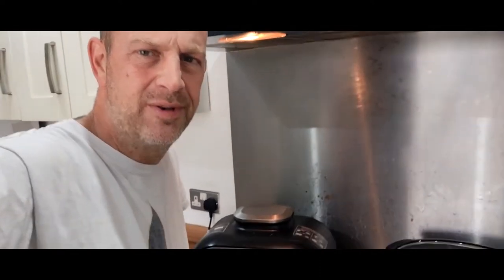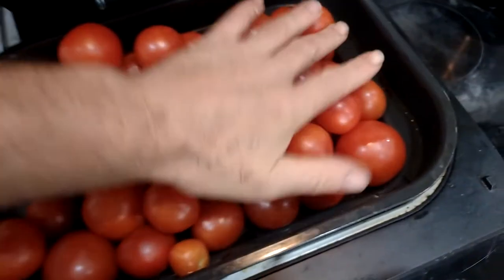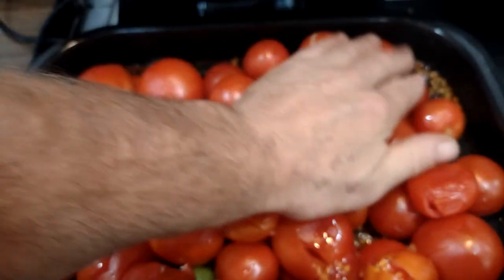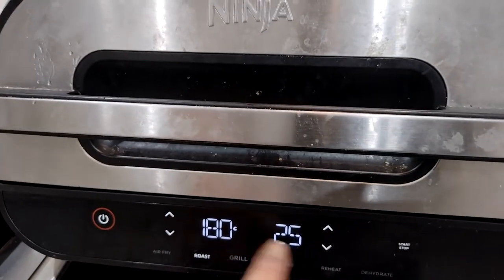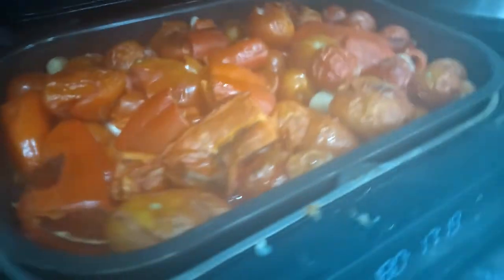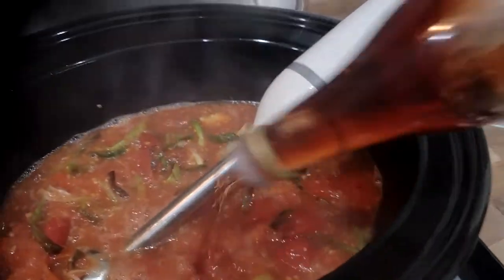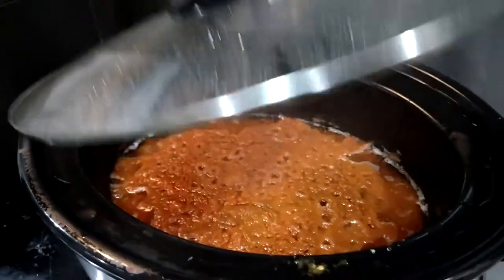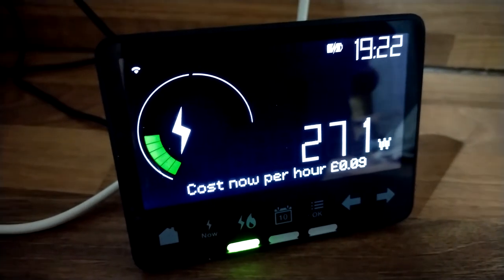Ninja Foodi Max Air Fryer and Slow Cooker Homemade Tomato Soup Surplus Tomato Glut Cheap Tasty Meal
Ninja Foodi Max Air Fryer and Slow Cooker Homemade Tomato Soup Surplus Tomato Glut Cheap Meal Welcome to my channel, I hope you enjoy watching all the kayak fishing around the UK,  mostly in the North Sea - in the sea and river, fishing for cod, bass, tope, dogfish, smoothound, thornback ray, whiting, wrasse and anything else I can target. Maybe you like my hornby model railway trains on my 1981 trainset layout? or my cooking fish or general cooking with my ninja foodi max health grill and air fryer? There's scuba diving off the North Norfolk Coast and Suffolk, weybourne and sheringham mostly, wreck diving, reef diving, river diving, even Cenote Diving, in the Red Sea off Egypt, the Mediterranean off Malta and Gozo and in Mexico, Brazil, Lanzarote in the Canary Islands, Pembrokeshire in Wales, Swanage and Plymouth and of course the diving with sharks in South Africa. There's kayaking too, including surfing sailing and touring in the UK and abroad and a bit of snorkelling, Plenty of videos too of me fiddling with and driving my classic car, a 1973 Triumph Spitfire and other cars get a look in too. There's cooking, eating, travelling around various cities in Europe - Berlin in Germany, Naples and Rome in Italy, plus the Vatican; Sofia, Varna, Plovdiv and elsewhere in Bulgaria; Lefkosia / Nicosia and much of Cyprus, Krakow in Poland, there's Malta too. Istanbul in Turkey just outside Europe too, and Egypt around Hurghada. Further afield there's a bit of South Africa and Latin America with the Mayan Riviera of Mexico and Rio de Janeiro, Paraty and Isla Grande in Brazil. There's even a bit of Northern Ireland and parts of England mixed in with the nonsense of East Anglia in a camper van with my daughters! Thanks and regards, Mark